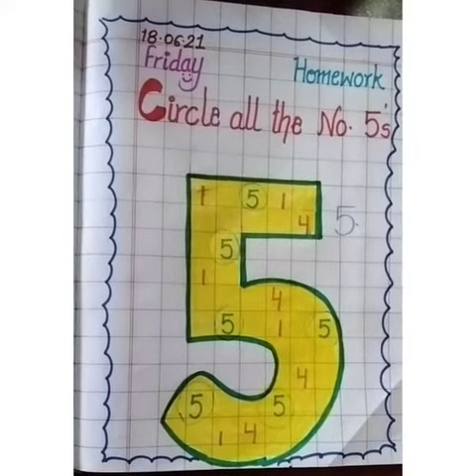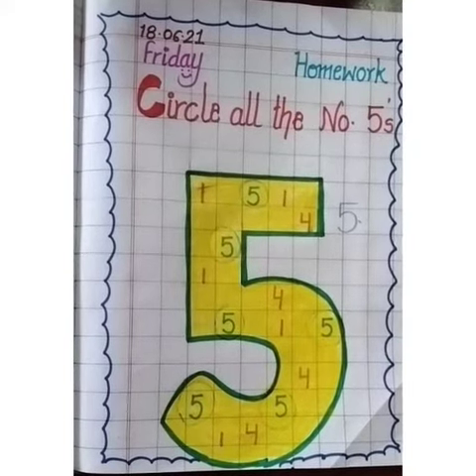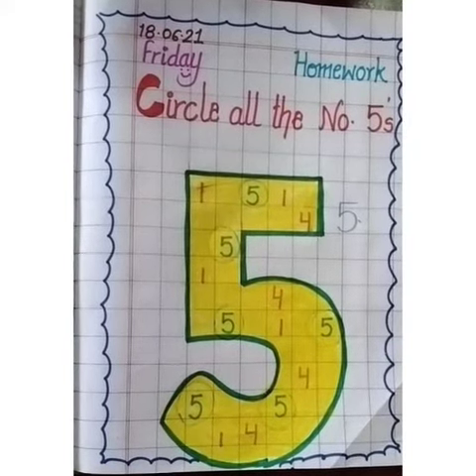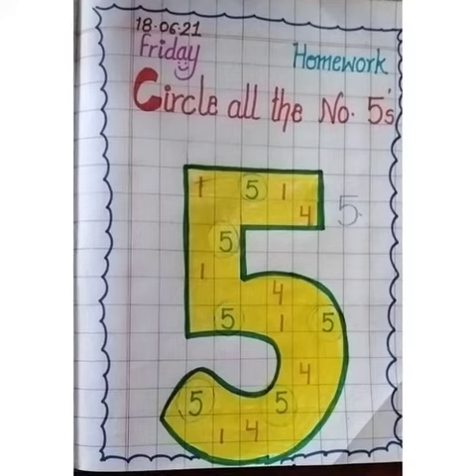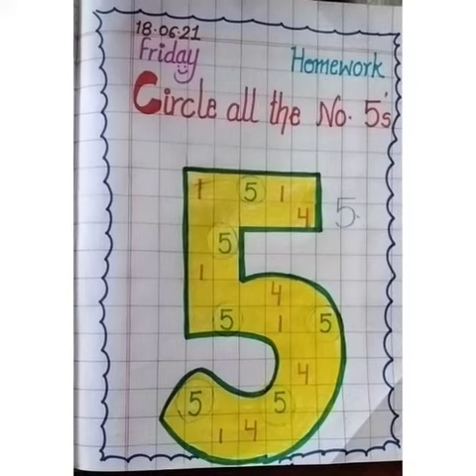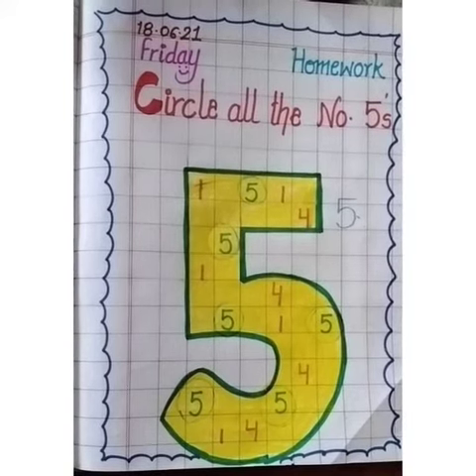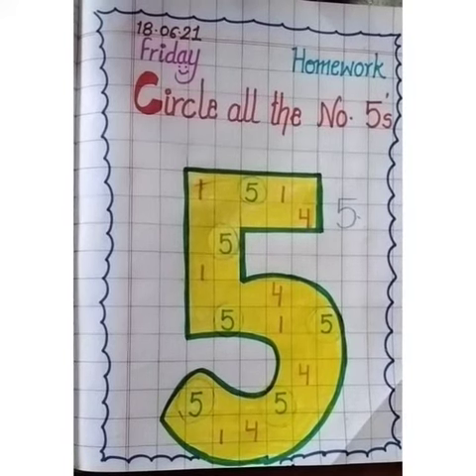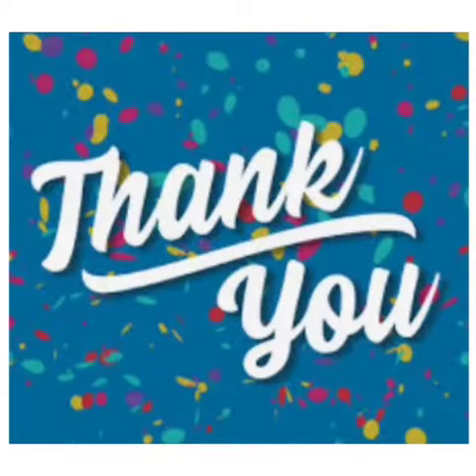Circle number 5